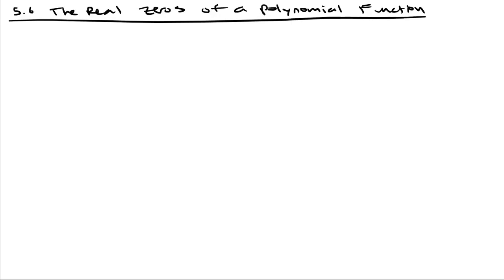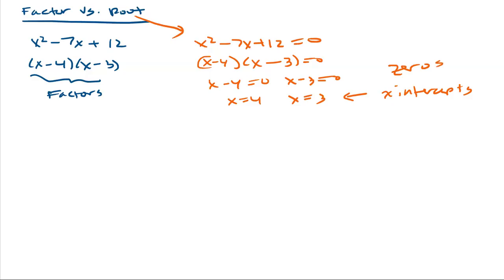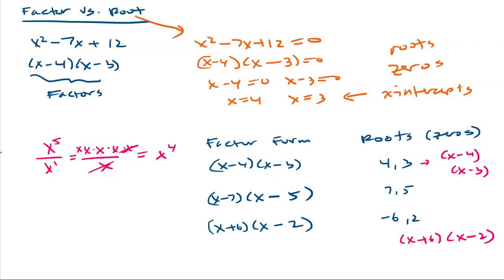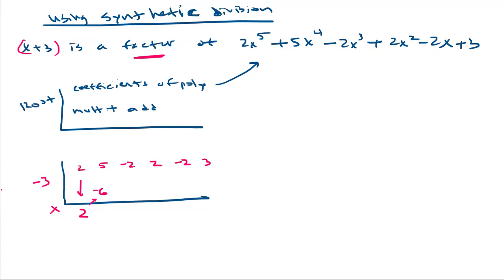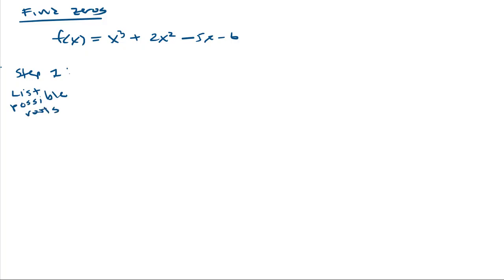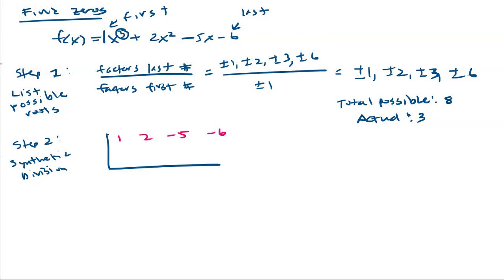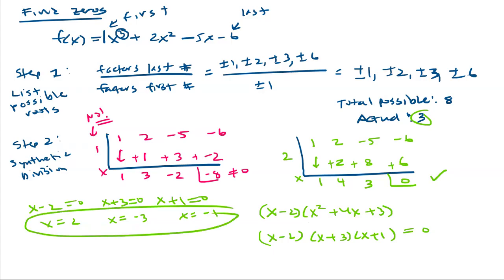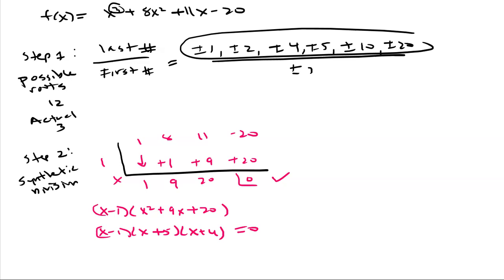Finding Zeros (Roots)